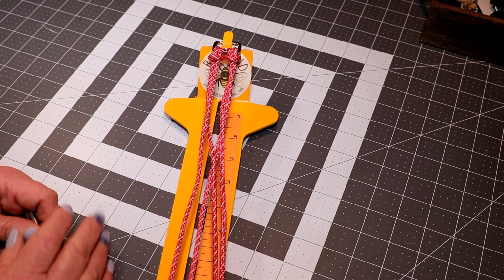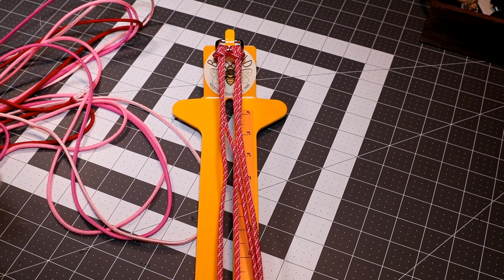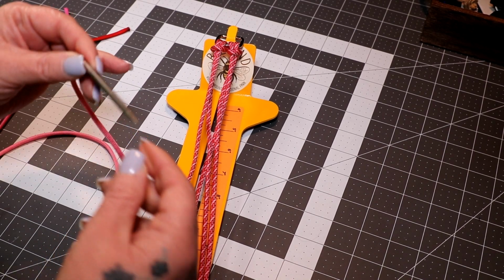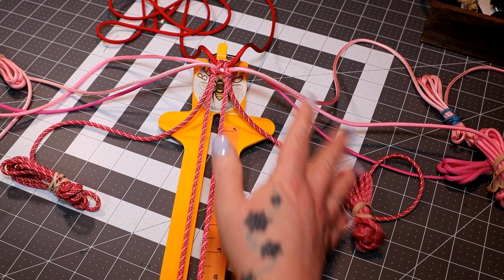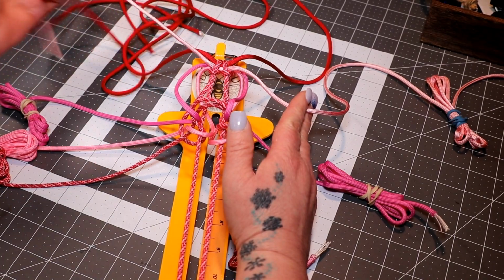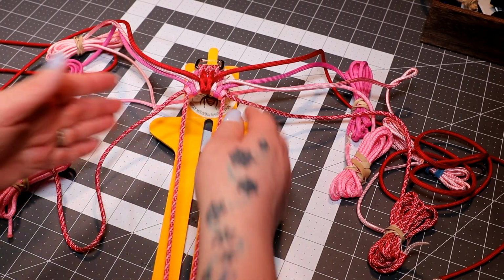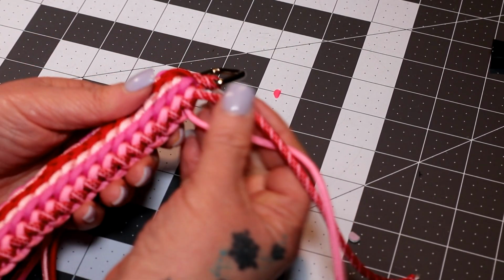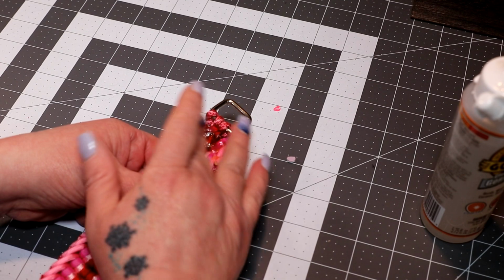Valentine Day Collar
This is my take on a Valentine Day dog collar💗

💚Using paracord - about 1 ft. of cord for every 1 inch of the collar, also depending one the thickness  of your collar the circumference of your collar with be smaller. I had to add 1 inch to every 7 inches of the paracord part of the collar.
( say you have a dog with a 15 inch neck, subtracted the adapter size,  your total is 10 inches , now you add  1.5 inches  =  11.5 and that is the number you measure with. )

550 Powder - Shinny
550 Bubble Gum

550 Imperial  Red
550 Imperial Red and Rose Pink  Hex
550 Rose Pink

Gorilla Glue clear no-foaming